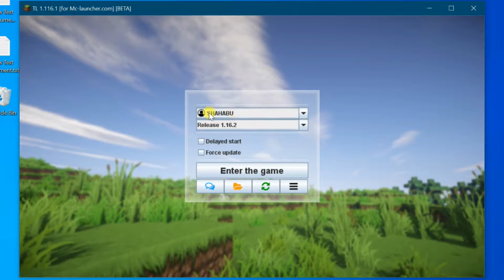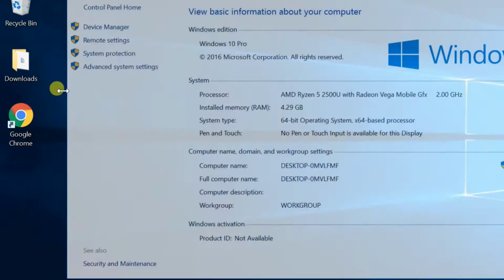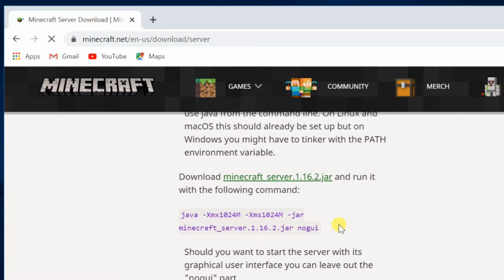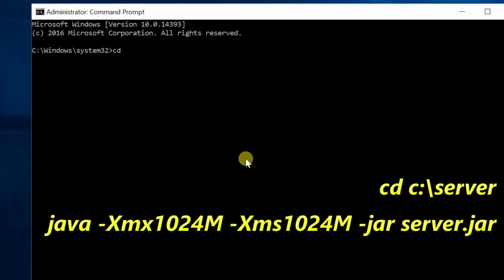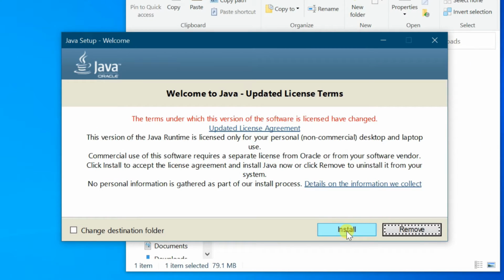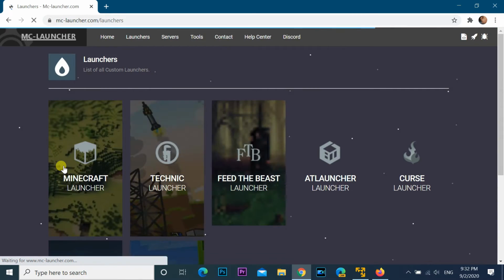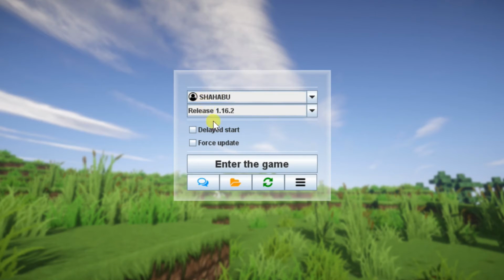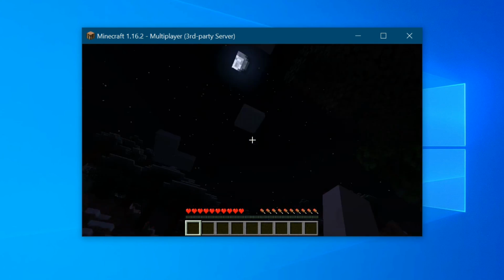How to Setup Multi-player Minecraft Server on your Windows 10 PC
This server setup is only compatible with Minecraft: Java Edition.
This tutorial takes you through the steps of setting up your own server using the default server software that Mojang distributes free of charge. The software may be installed on most operating systems, including Windows, macOS, GNU/Linux and BSD.